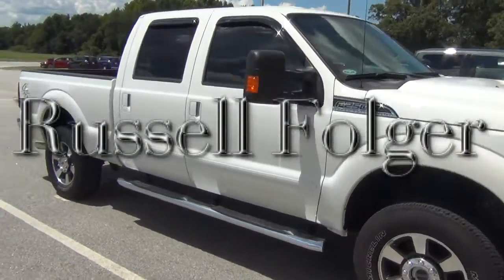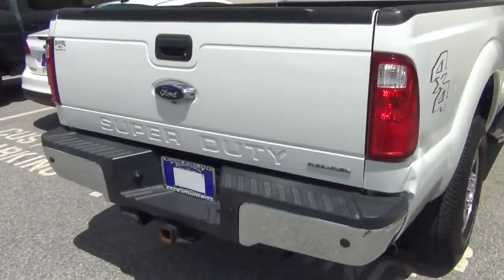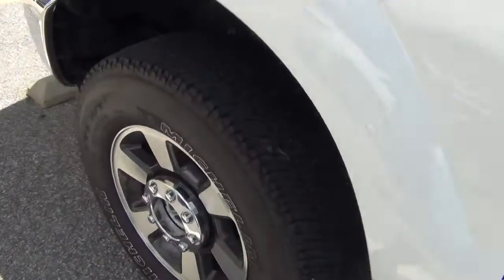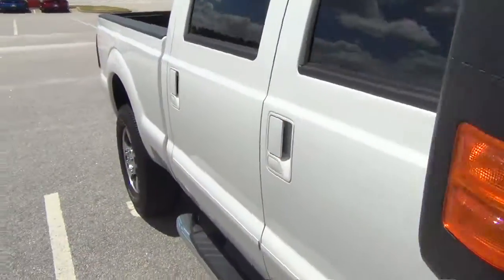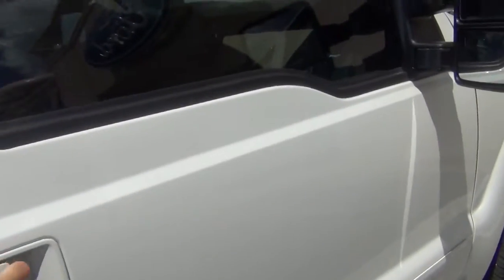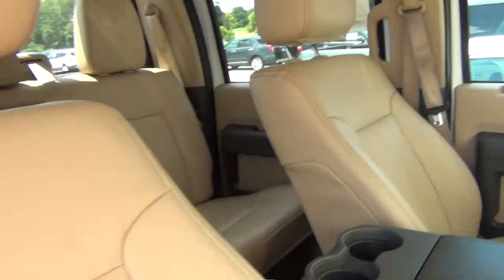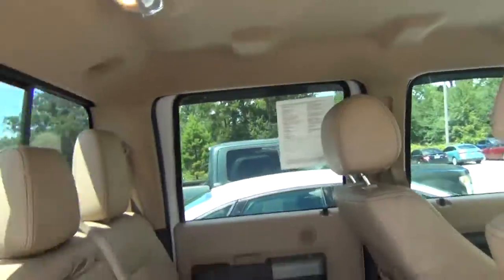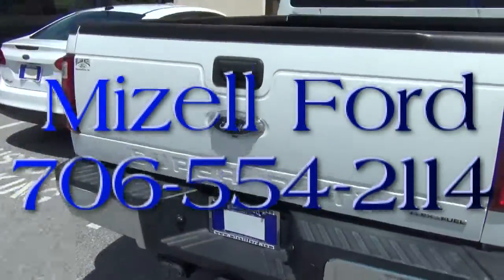The F 3 Fifty from Mizell Ford